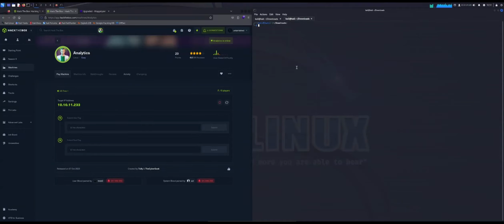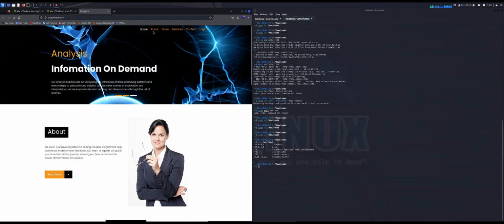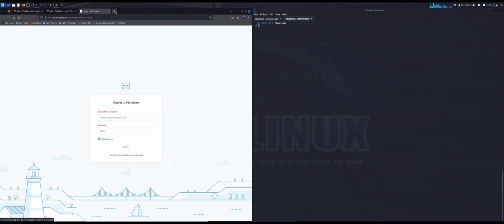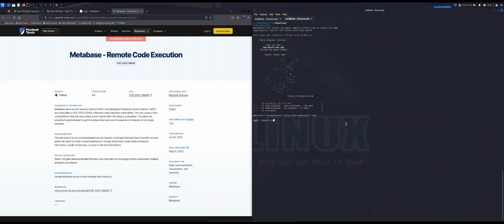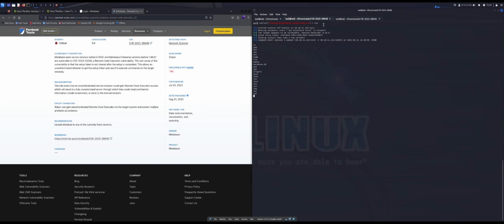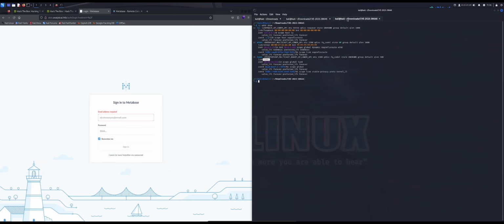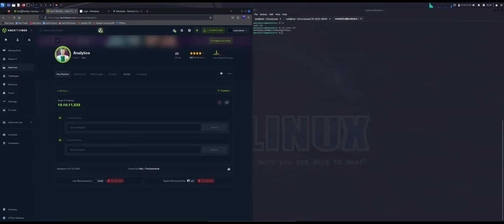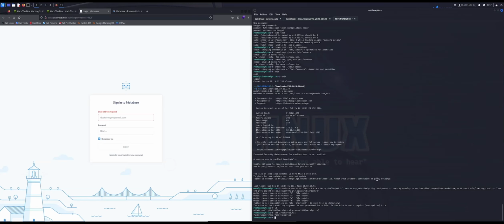Hack the Box - Analytics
This video entails me completing the easy difficulty "Analytics" box on hack the box.